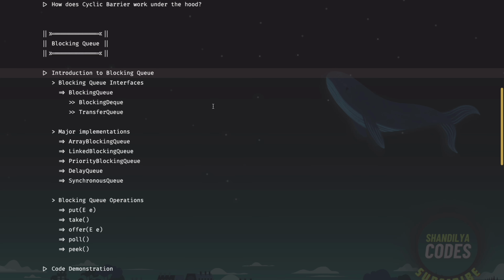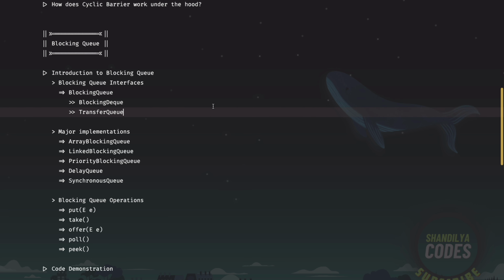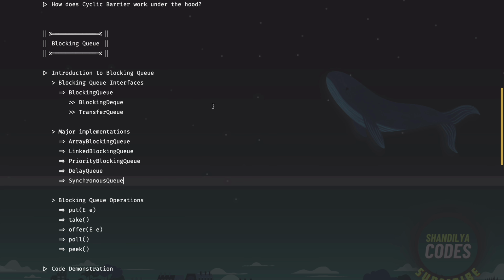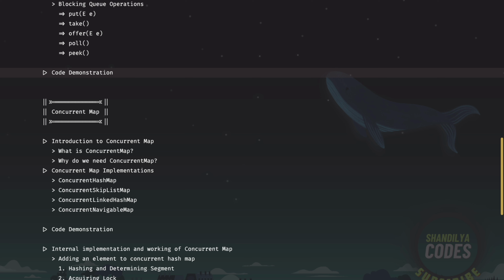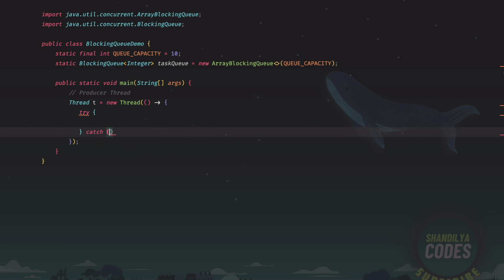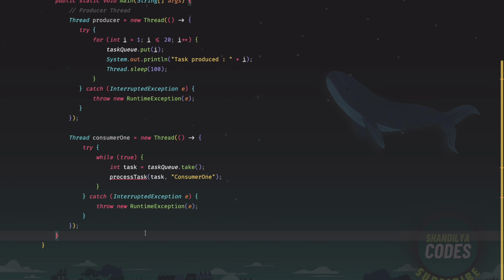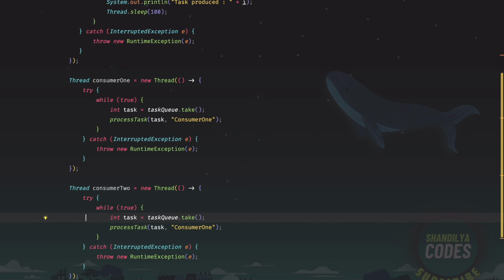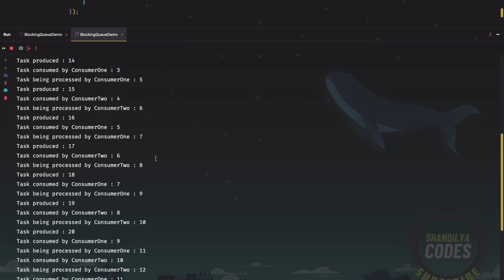What Is BlockingQueue in Java? | Complete Multithreading Tutorial Series Ep 19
In this video we learn about "What Is BlockingQueue in Java? ". Multithreading is a very important concept that every serious developer should be well versed with. This video is a part of the playlist on Complete Multithreading tutorial series, link for the same is given below. Please do watch it and I am sure you'd learn lots of useful concepts :)